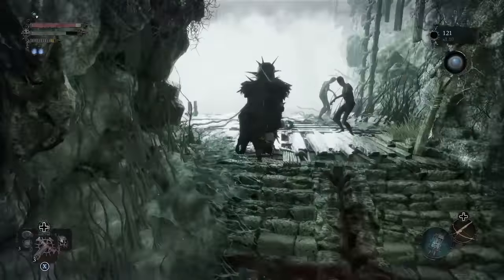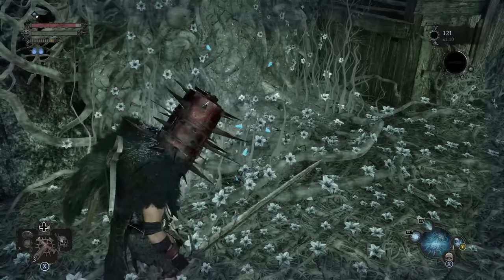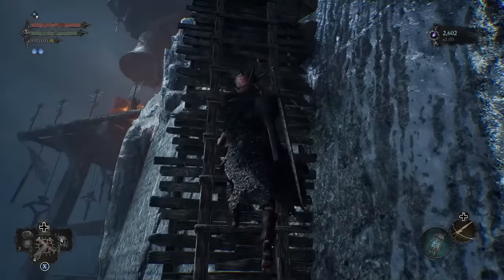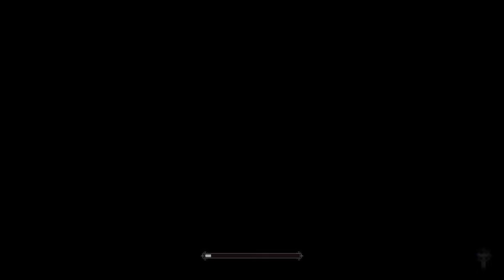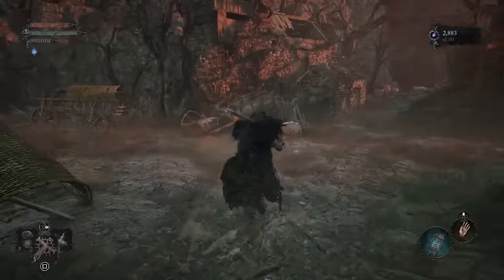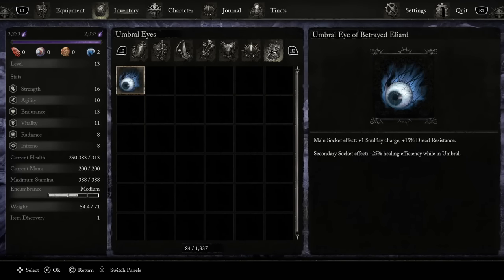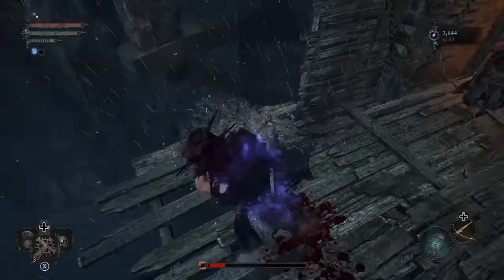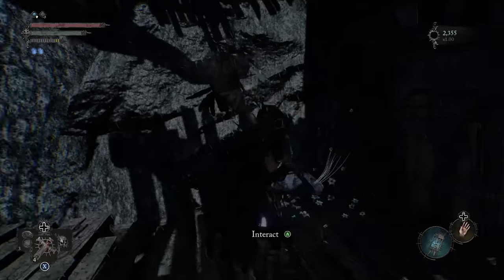Lords of the Fallen - Best Early 70k+ Vigour Per Hour Farm Guide - Level Up & Get Overpowered Fast!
Lords of the Fallen 2023 best Vigour farm to easy get levels early! Enjoy!

Monster Hunter Rise Sunbreak and it's Monster Hunter Rise Sunbreak gameplay is over so we look to Lords of the Fallen 2023 review with its Lords of the Fallen gameplay to pass the time with its best Soulslike Soulsborne Bloodborne Dark Souls new game Lords of the Fallen 2023 release trailer Lords of the Fallen combat starter new player guide Lords of the Fallen best class Lords of the Fallen best weapon Lords of the Fallen all bosses story two worlds soulflay magic schools new game plus boss equipment weapons Lords of the Fallen combat guide Lords of the Fallen best build early game Lords of the Fallen combat sorcery guide Lords of the Fallen inferno radiance umbral magic build Lords of the Fallen Tortured Prisoner new spell spells location guide Lords of the Fallen boss remembrance weapon equipment armor unlock bowl of revelation location Lords of the Fallen weapon upgrade blacksmith location Lords of the Fallen early vigour souls level xp exp farm!